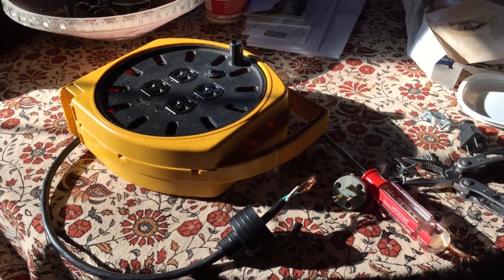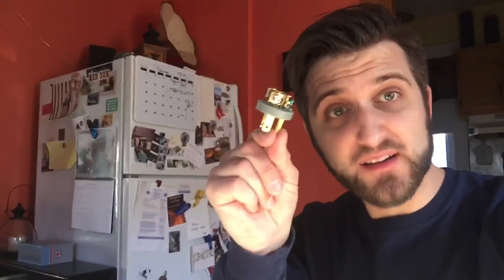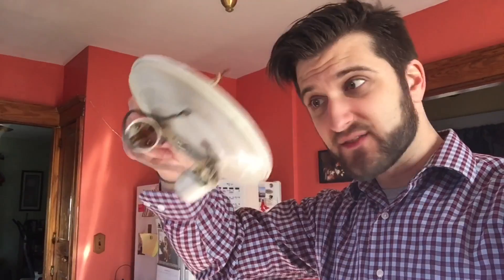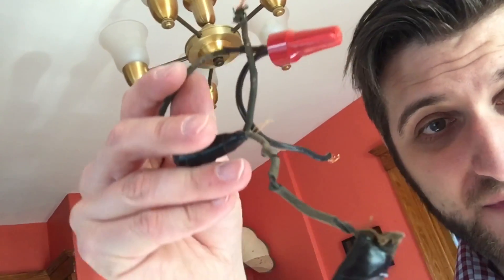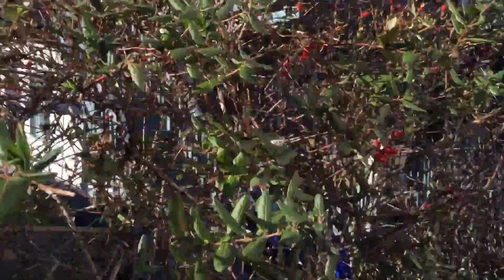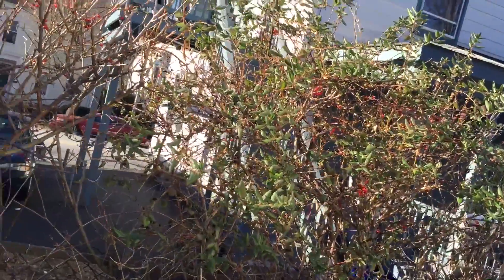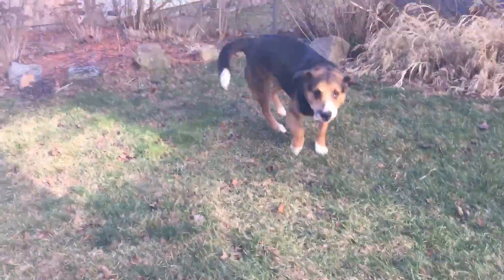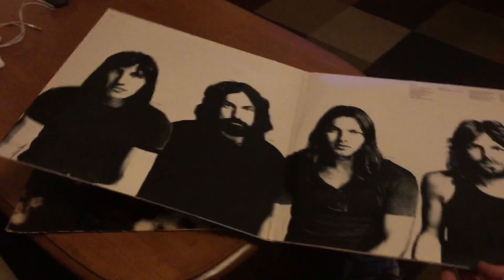I'm An Electrician ~ New Vinyl